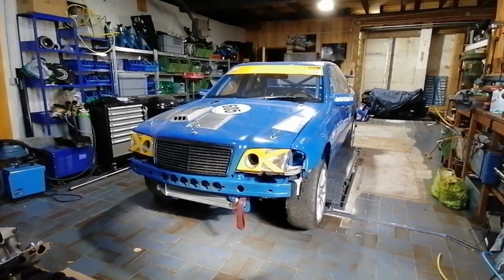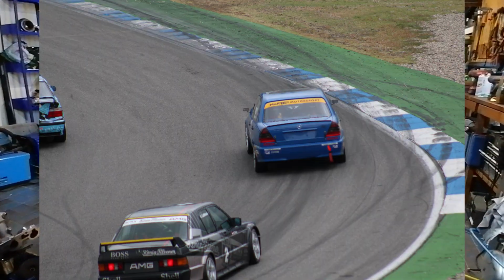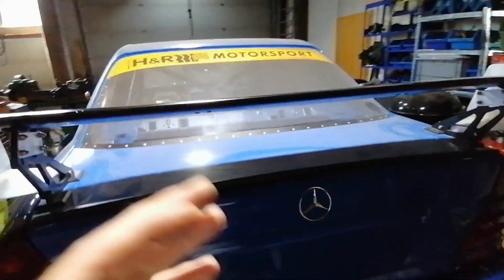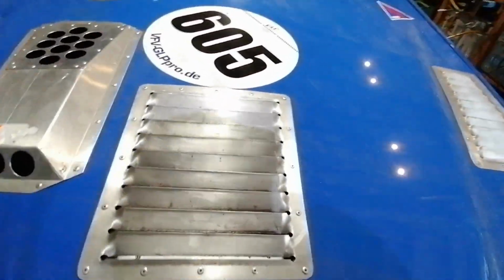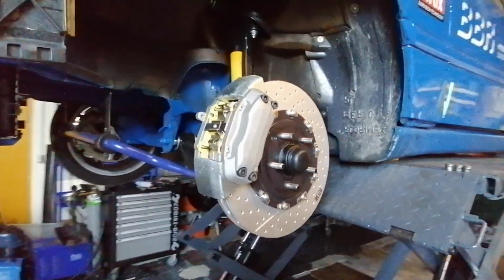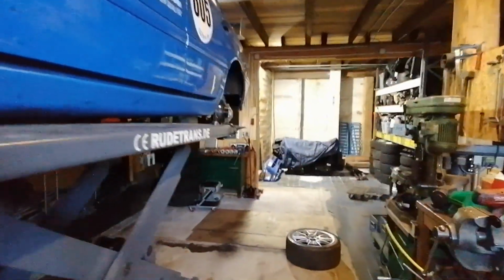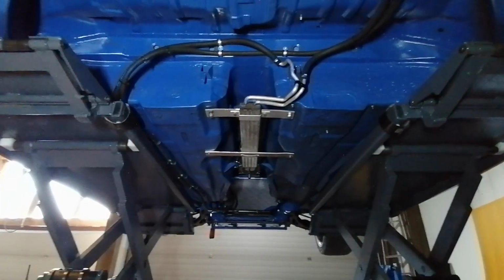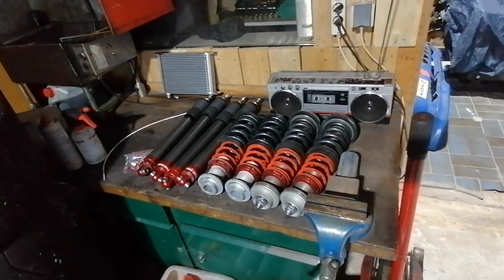Updates on my Mercedes W202 race car, formerly with OM605 turbo engine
In this video I show you updates on my Mercedes W202 race car build, which formerly was powered by a twin charged OM605 diesel engine. I tried to show details like exterior, interior, brakes, gearbox, suspension, differential, cooling system, etc.